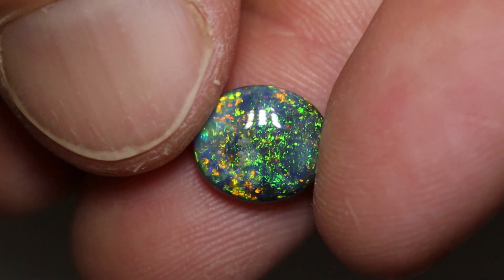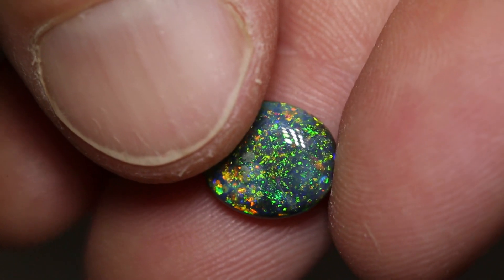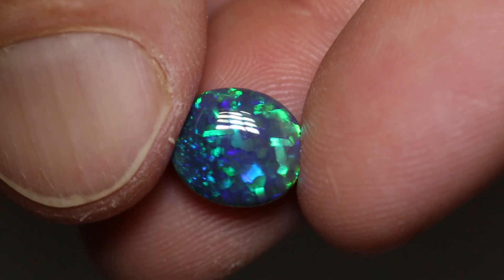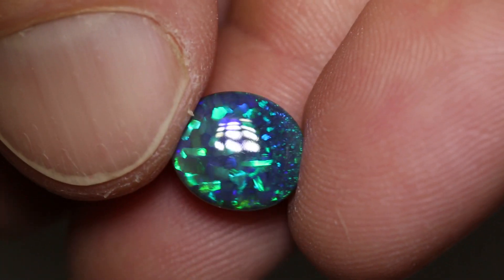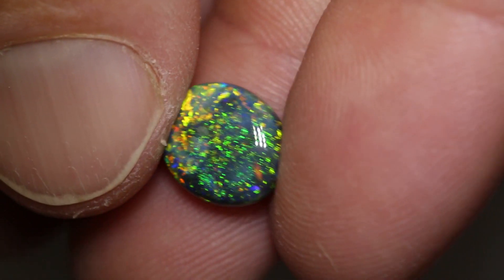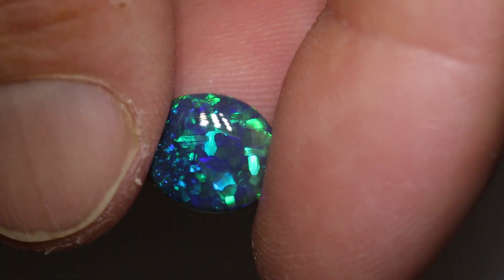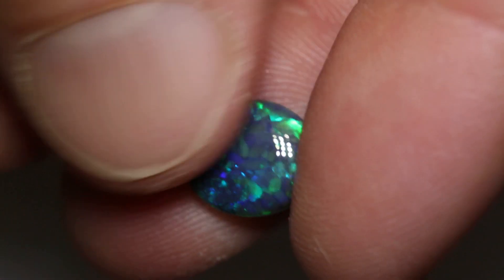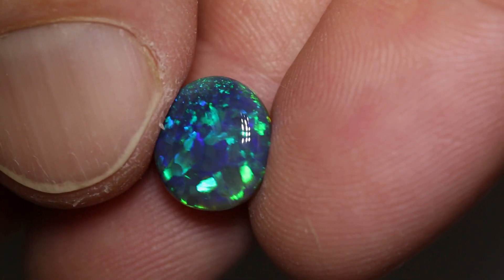Black Opal Direct gems